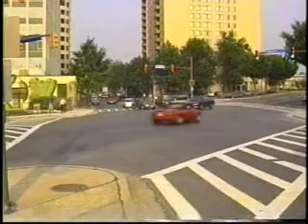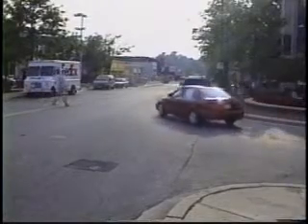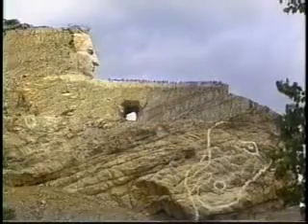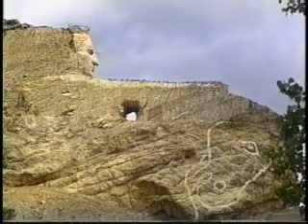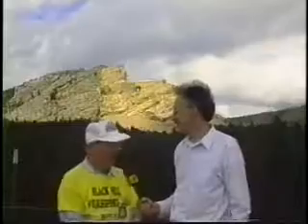Perils For Pedestrians 24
0:38 --A plan to improve Woodmont Avenue in Bethesda, Maryland.
9:13 --Resolving the conflict between traffic calming and emergency response in Portland, Oregon.
19:07 --The strange placement of historical markers at Chain Bridge in Arlington, Virginia.
20:12 --Volksmarch walk at the Crazy Horse Memorial in South Dakota.
22:44 --How Corning, Iowa, won a Main Street Award from the National Trust for Historic Preservation.
(1998)
 . . . . . . . . . . . . . "Perils For Pedestrians" appears on public access cable channels in 100 cities across the United States. Help us get on the public access channel where you live.  Produced by John Z Wetmore.